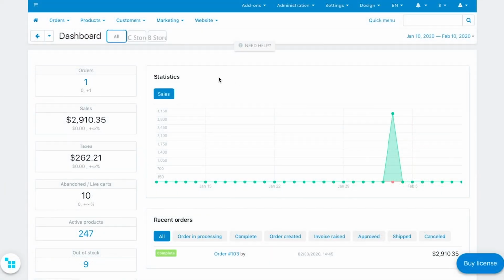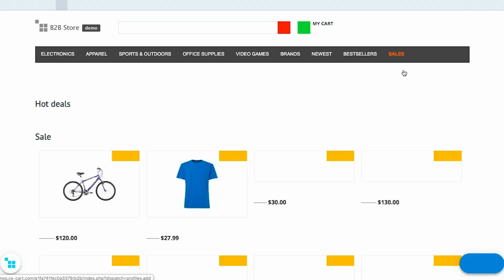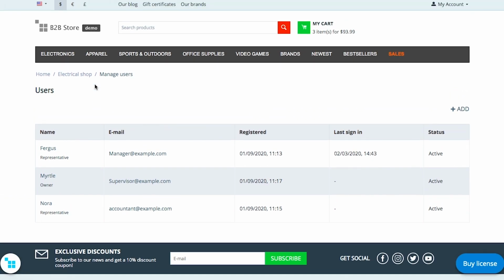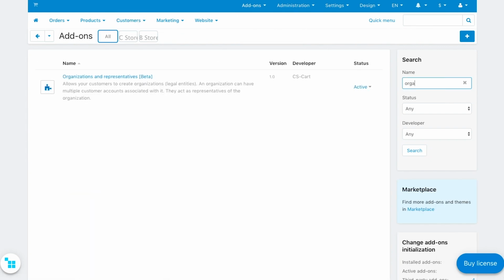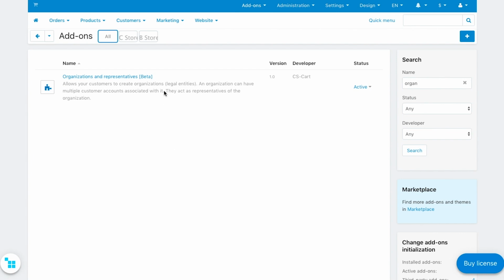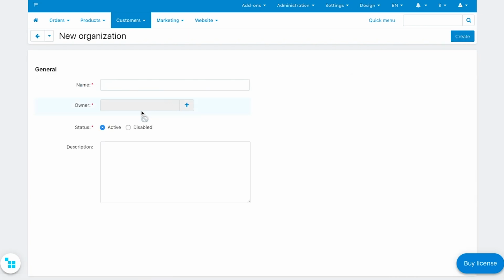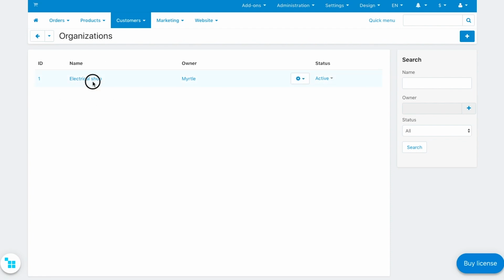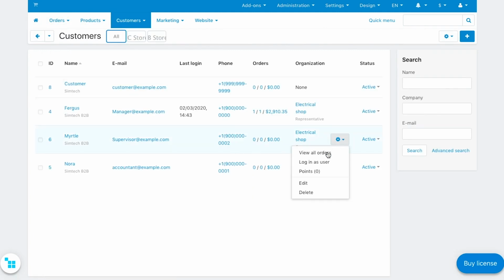CS-Cart B2B eCommerce Website | Organizations and representatives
In CS-Cart B2B eCommerce solutions, customers can create multi-user accounts. As a rule, the purchasing process in companies involves more than one person. For example, a manager creates an order, a supervisor checks it and pays, and an accounting guy works with the papers. The Organizations and representatives feature allows them to work in one account as different users of wholesale eCommerce platform.